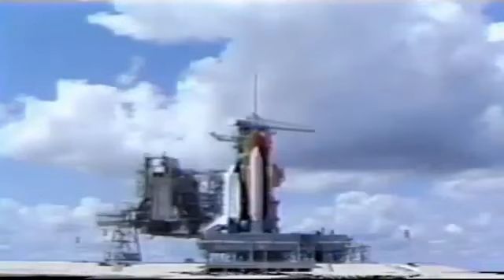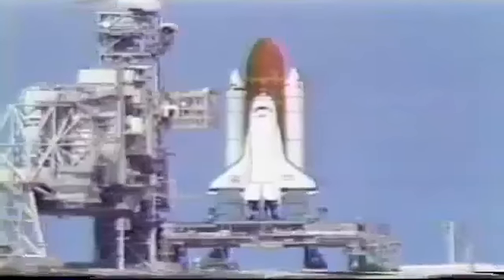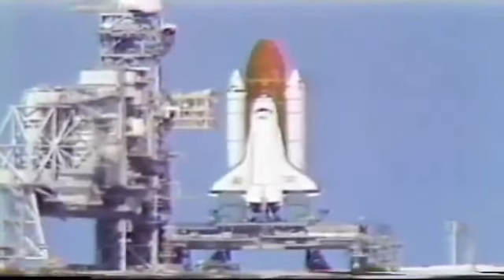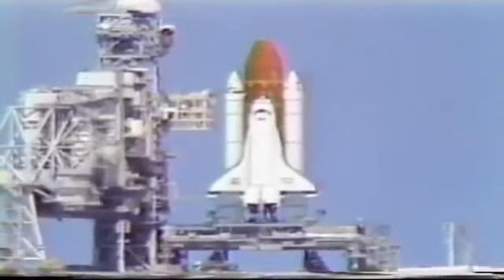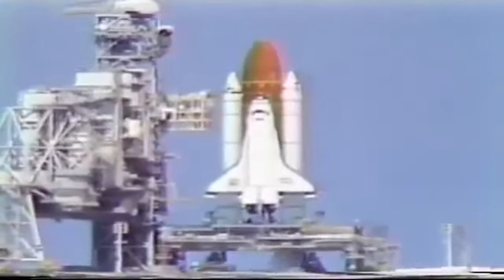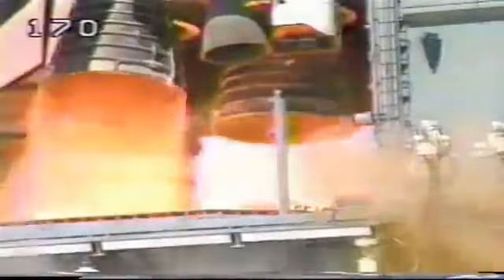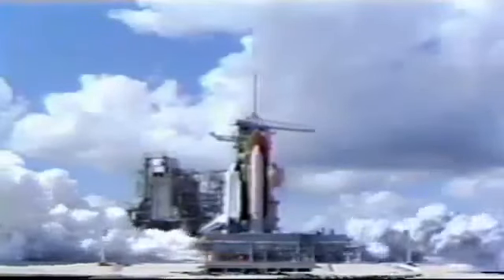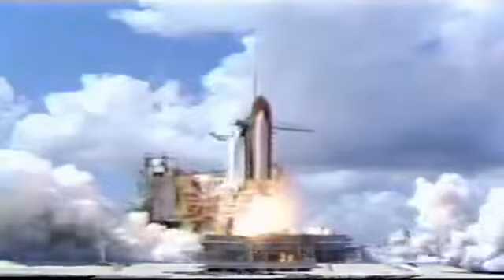Space Shuttle Atlantis launch, STS-34 mission with Galileo spacecraft October 1989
[video: NASA]

Liftoff of STS-34 Atlantis, carrying the Galileo spacecraft and its Inertial Upper Stage (IUS) booster on October 18, 1989